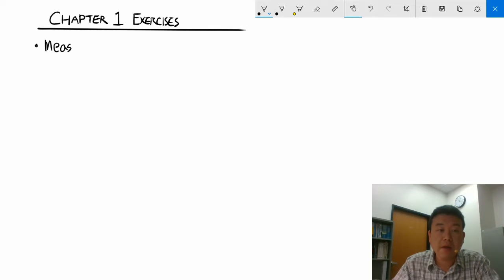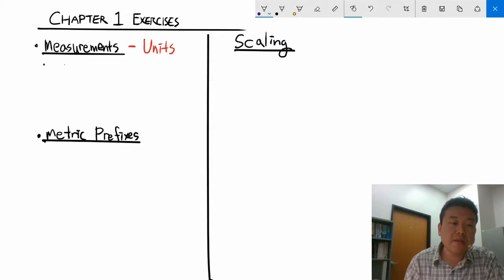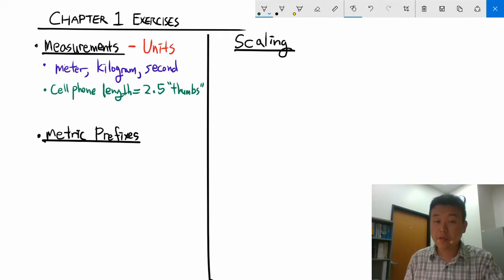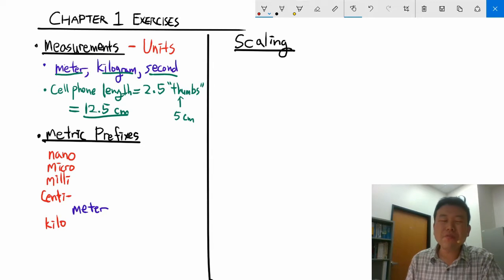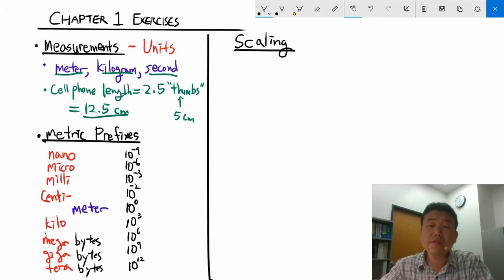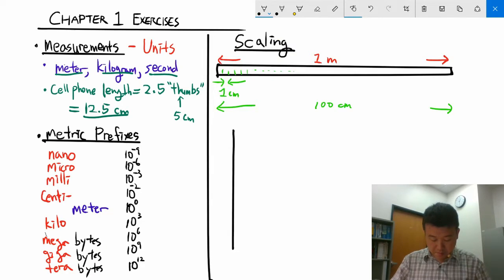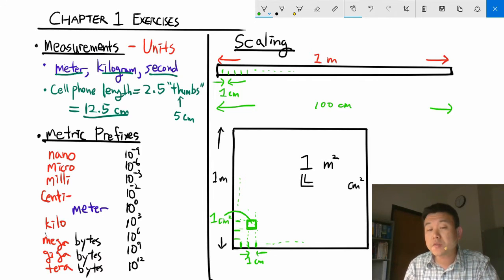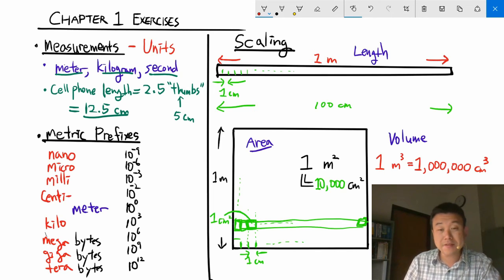Physics 10 - Chapter 1 Exercises